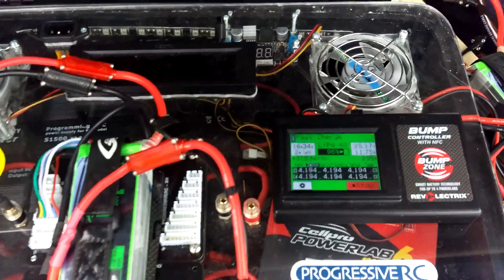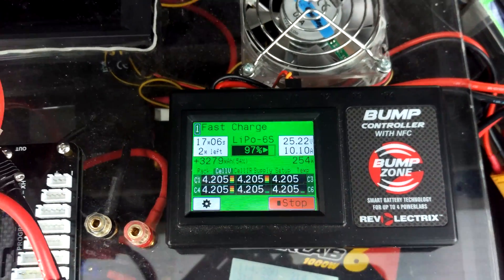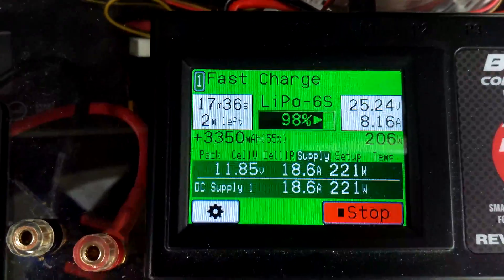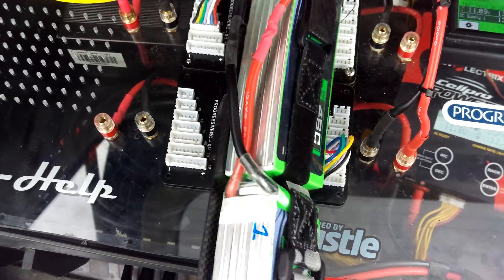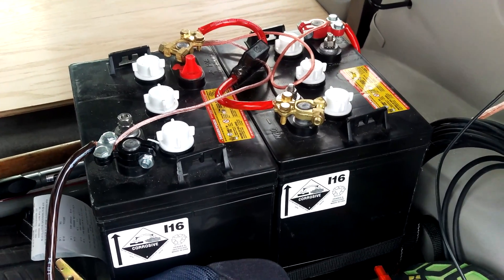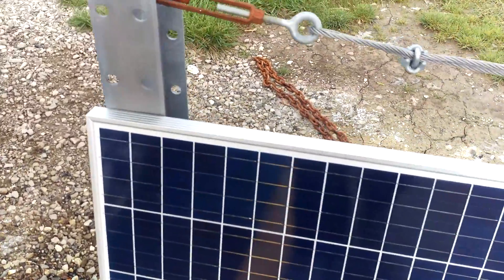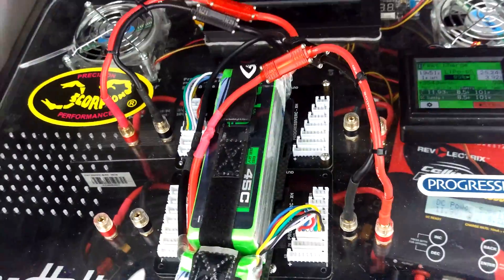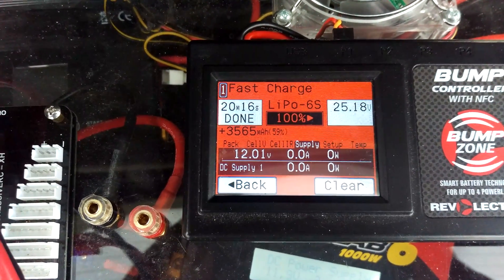Charging RC Lipos On A Solar Powered System Test 2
All this video shows is abrief over view of my solar setup.  Ity also shows a pack at the end of its cycle and how things look on the battery bank during the charge.

PowerLab PL6
Powerlab Bump Controller
Pulse
Solar
Bulldog Batteries